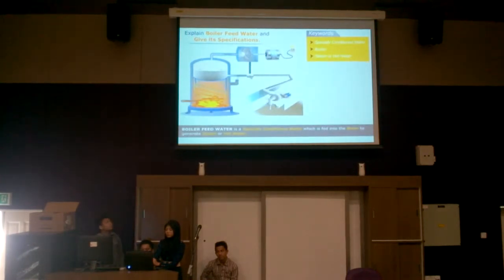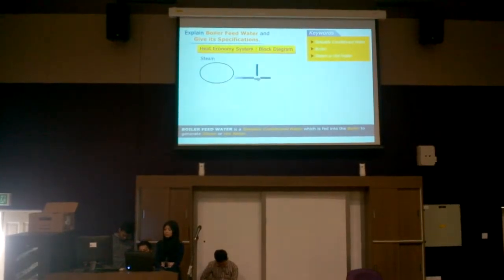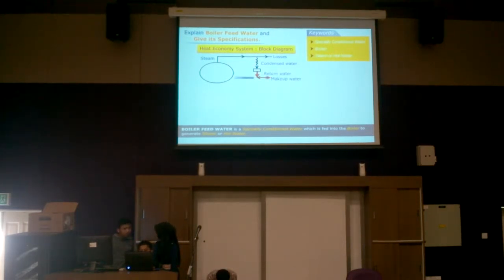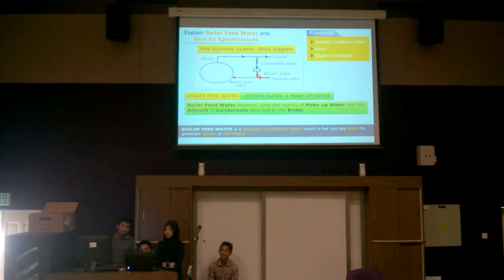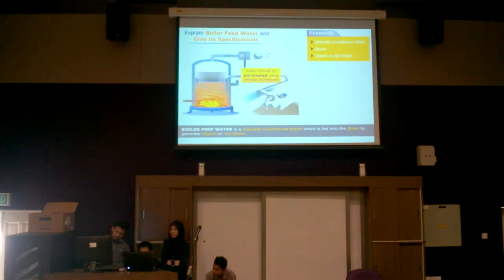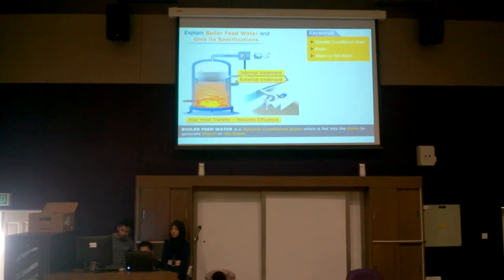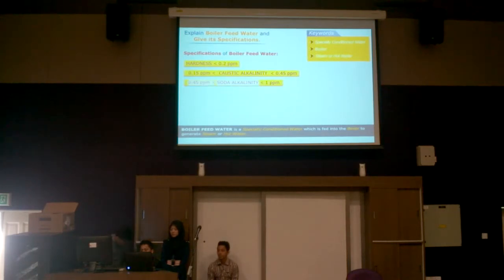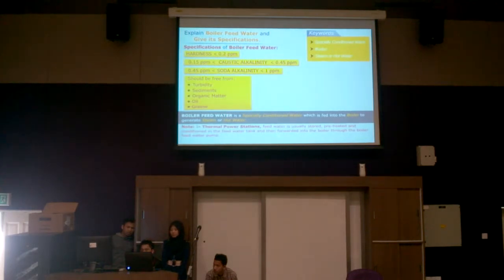WP 20150118 001xvidxvidxvid